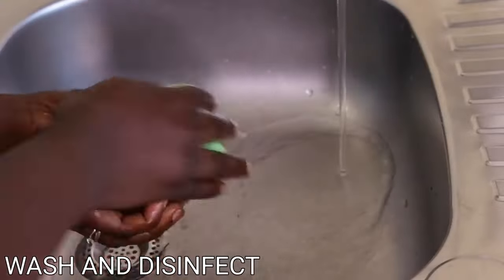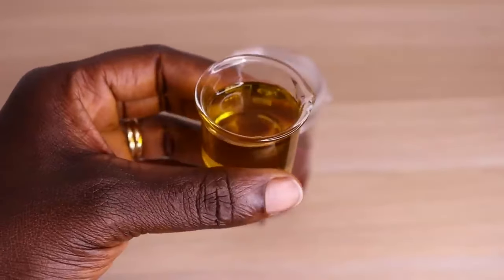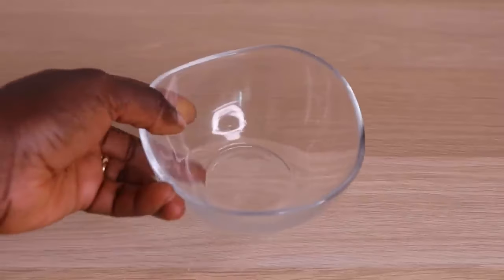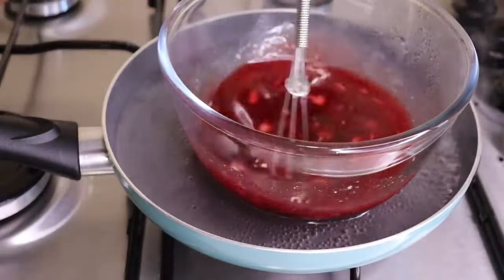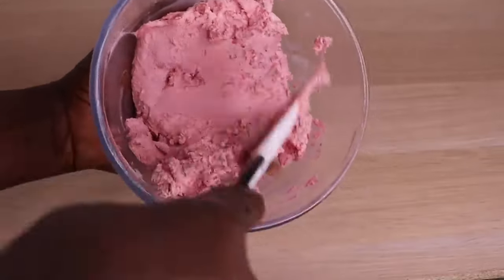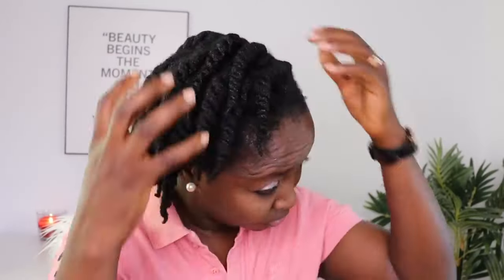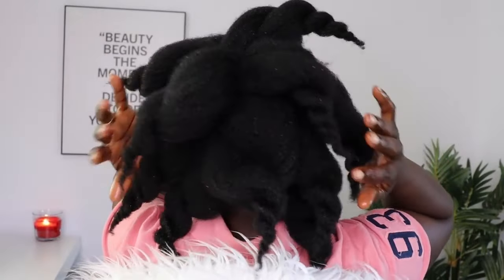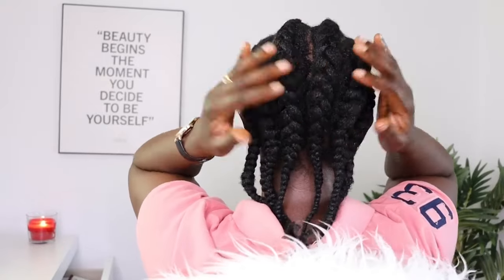THIS BEETROOT BUTTER WILL GROW YOUR HAIR FROM BALDNESS ALOPECIA SHEDDING 3 TIMES UNSTOPPABLE FAST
hey lovelies welcome back to another hair growth video, hope y'all are doing great? in today's video i will be sharing with y'all how to diy beetroots extreme hair growth butter, to treat scalp irritation and effective hair growth fast.
BENEFITS OF BEETROOT FOR HEALTHY HAIR GROWTH 👇🤩👇
Beetroot contains several nutrients that are essential for hair health and hair growth, such as potassium, iron, folate, vitamins A and C, proteins, magnesium, and calcium. These vitamins and minerals stimulate your hair follicles to produce strong and healthy strands while also accelerating their growth rates.
hope y'all find this video usefull.

links to all the Ingredients
preservative
Castor oil
MINT ESSENTIAL OIL
LEMON ESSENTIAL OIL
LAVANDER OIL
preservative
msm powder
blender i used
sun flower oil
castor oil
extra virgin olive oil
vitamine e oil
shea butter
cocoa butter
coconut oil
emulsiying wax
beewax
msm powder
similar blender i use
Equipment i film with👇
camera
ringlight
tripod us
tripod italy
selfie stick
*some links are affiliate,meaning that is you want to purchase any of the products with these links in the dixcription box,i will make a small commission, it does not change the price in any way,how ever it enables me to make more amazing contets for y'all without having any sponsor video.. Thanks for your supports and understanding.